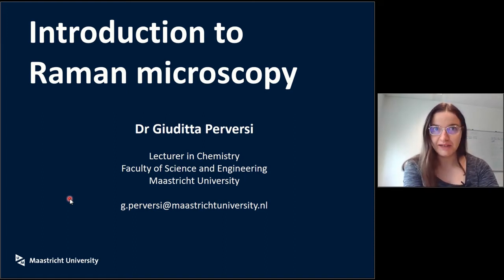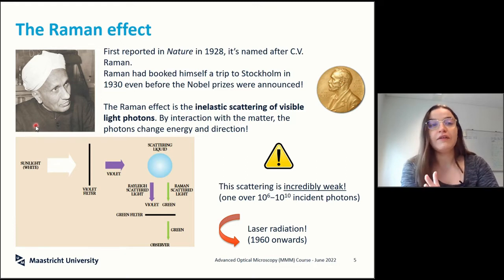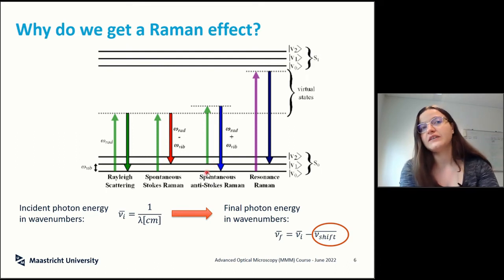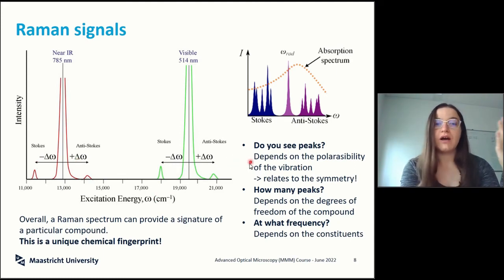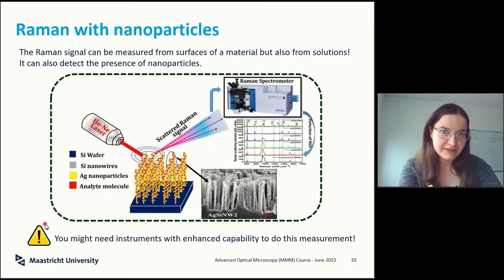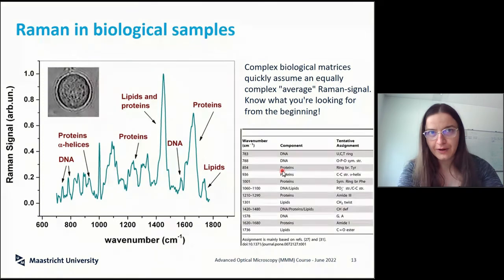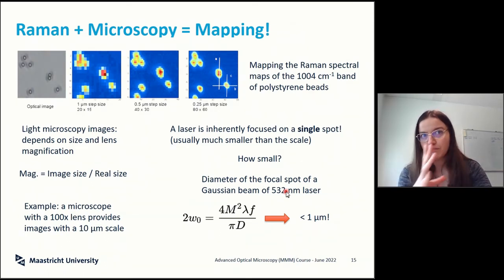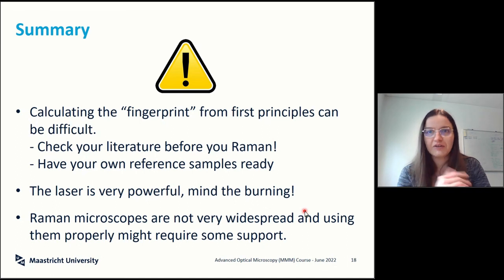Advanced Optical Microscopy Course (MMM) - Theory of Raman Microscopy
Theoretical background of Raman applied to microscopy techniques, developed for the PhD/Postdoc seminar of Advanced Microscopy at Maastricht University